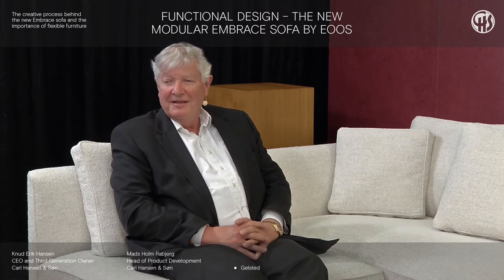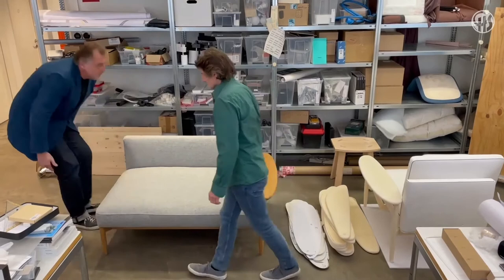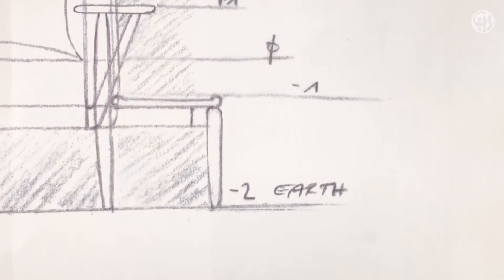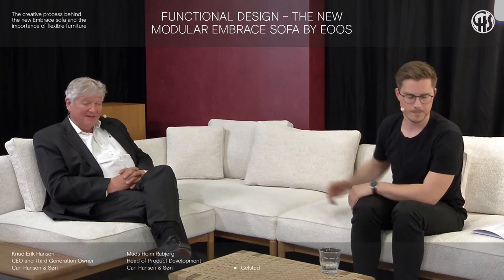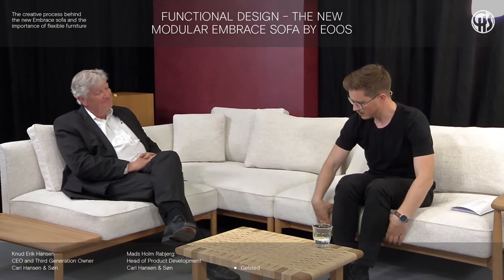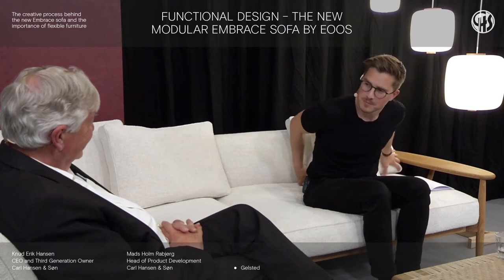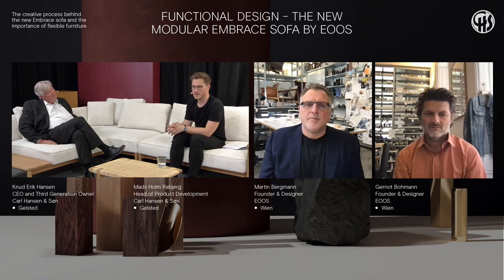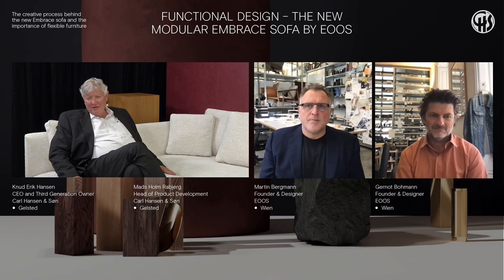Carl Hansen & Søn | Open House 2021 | Functional Design | smow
Knud Erik Hansen, CEO von Carl Hansen & Søn stellt das neue Sofa, designt von EOOS für Carl Hansen & Søn vor und spricht mit Produktentwicklern. Möchtest du mehr Möbel von Carl Hansen & Søn entdecken? Dann findest du hier bei smow eine gute Auswahl